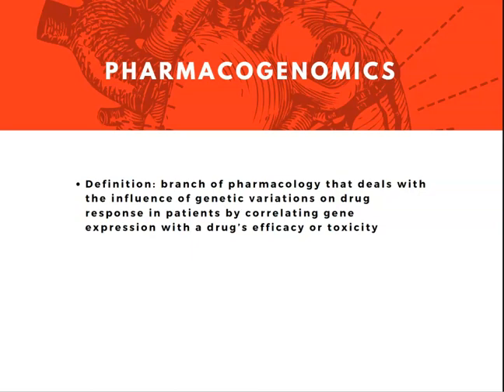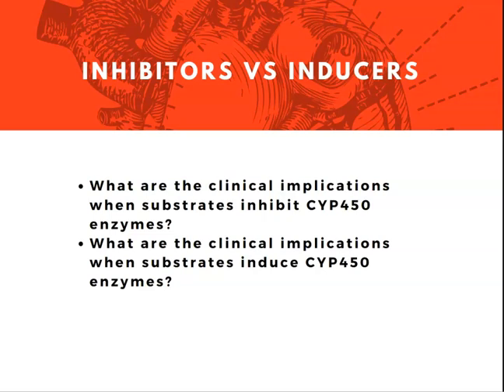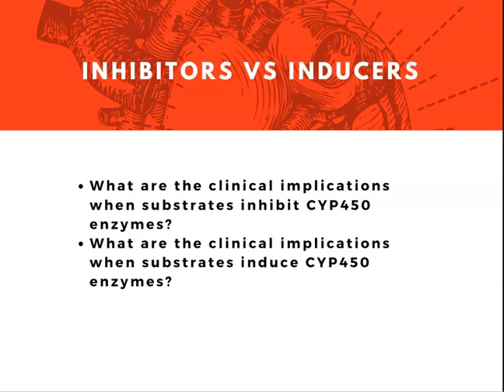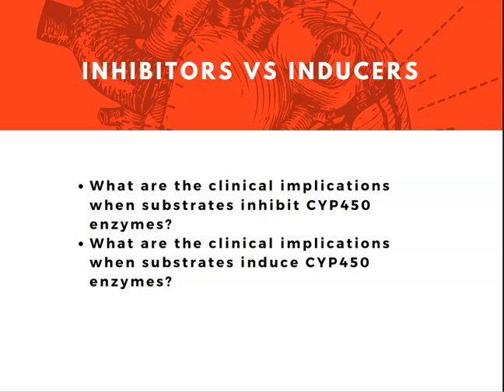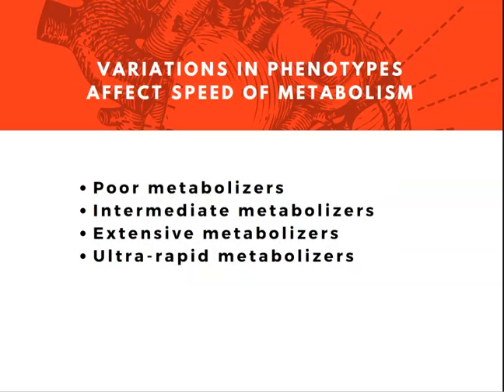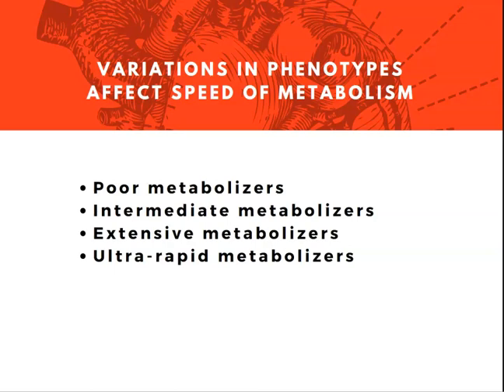NURS517 Module II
Pharmacology lecture